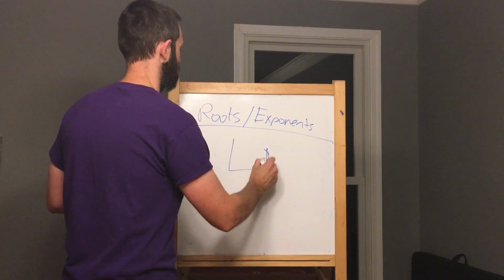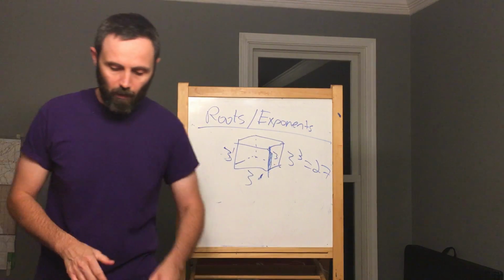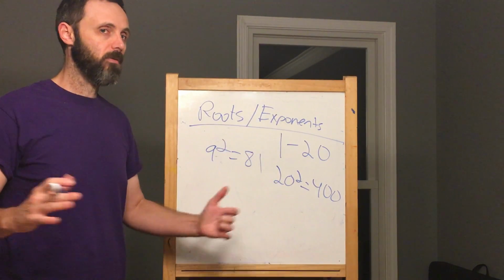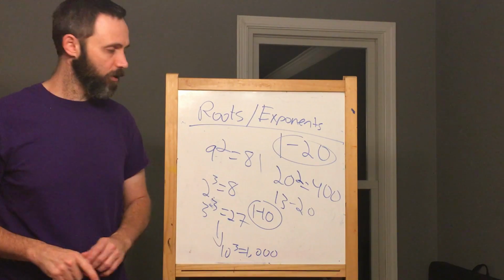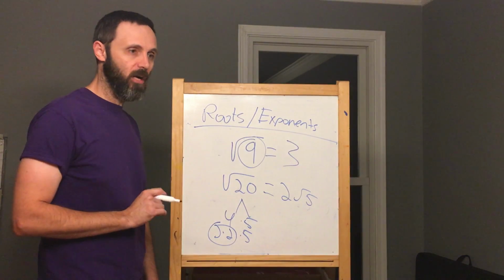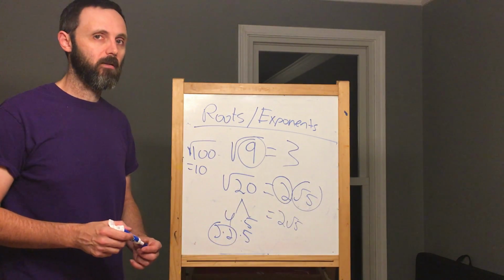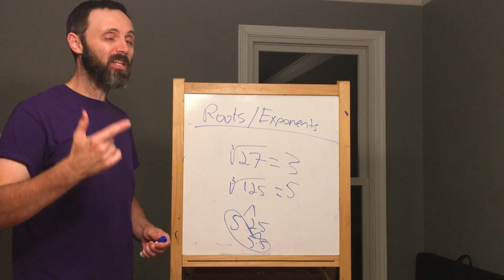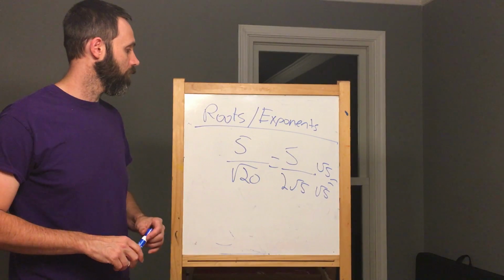Anderson Mountain View Farms: The Big Five--Overcoming Roots and Exponents-Episode 48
Hello everyone, in part 5 of a 5 part series on overcoming The Big Five obstacles in building an analytical mind for personal stewardship and professional success, TB and Big J walk your through the fundamentals of Roots and Exponents offering insight into moving past the frustration. Memorizing squares from 1-20 and cubes from 1-10 will help significantly in this process, especially when it comes to simplifying roots and rationalizing the denominator.